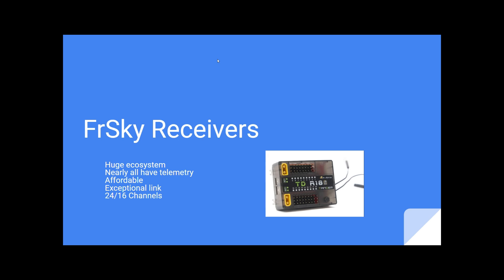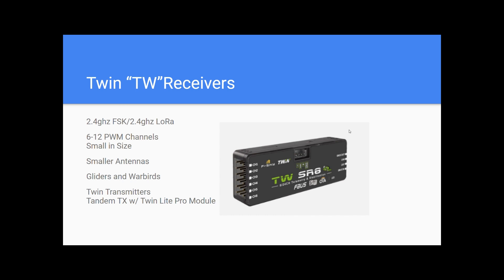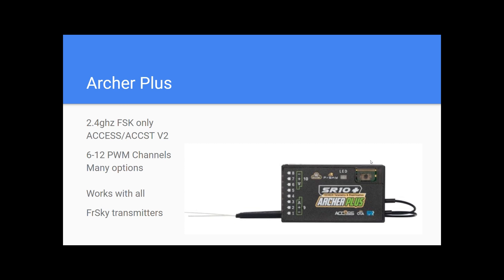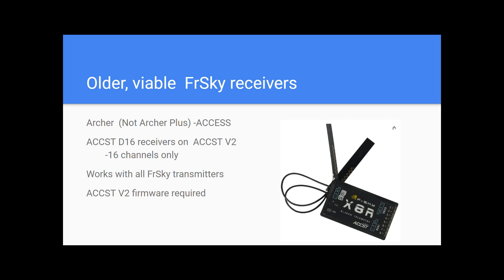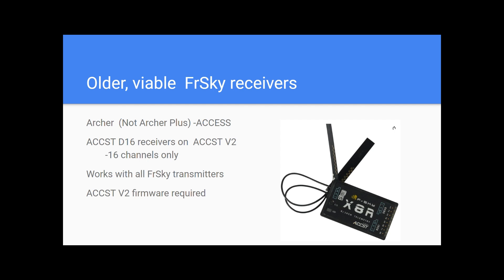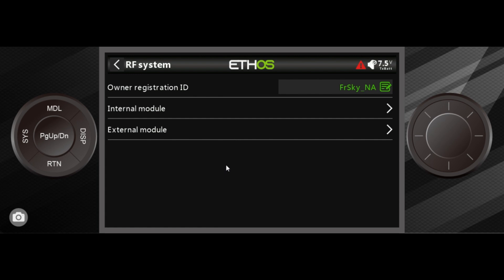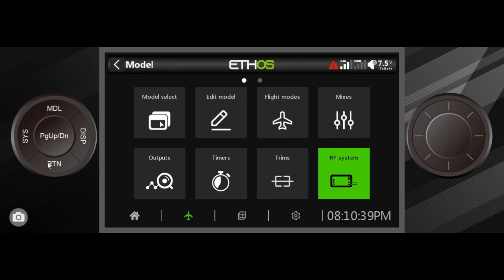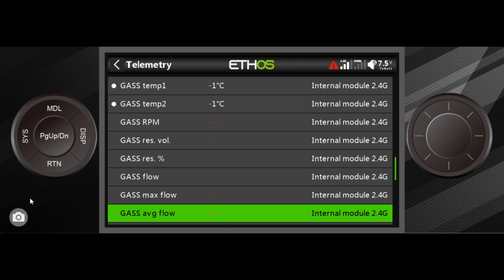FrSky Ethos: Register & Bind Receiver, Telemetry , RX overview E4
Episode 4-  Receiver overview, register, bind and telemetry

This episode starts off with an overview of the entire FrSky receiver ecosystem.  We then get into registering and binding your receiver, and end with a brief discussion of telemetry.  This is an information packed episode, not to be missed! The white Maltese is an shout out to my favorite dog of all time, she is very much missed!

The O-20 Series is a 20 part series on the FrSky Ethos based transmitter. Instead of a random series of videos not tied together with any common theme, this is my attempt to make one very long series of short videos with one theme, taking you from total Ethos novice to comfortably moving around inside of Ethos . We’re going to help you setup your transmitter we’re going to setup a high wing plane.   This is exactly how I would build the file, from start to finish.  We’re going to cover every topic along the way so that you’ll be able to put your flaps down without having your plane balloon up during flight. You are going to learn the power of Ethos by assigning flight modes that allow you to save your trims for each flight mode. You’ll learn how to setup flaps, landing gear, assign you channels to switches, and have the voices call out what each switch does.

These videos are taught in Ethos 1.5.x.  Ethos has changed a bit and I felt it was time to update the video library. If you take the time to watch this series you’ll be ready to get the most out of Ethos.

Useful links

FrSky Info Master list of FrSky links
Sky Raccoon Free model files of over 4000 planes